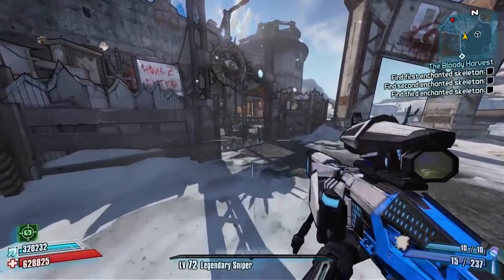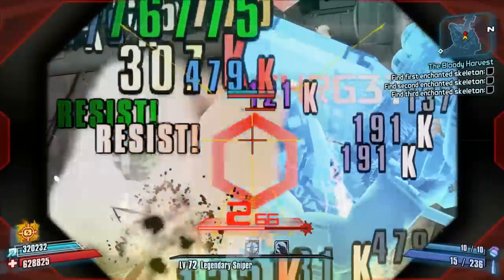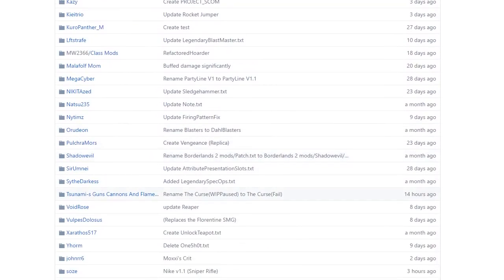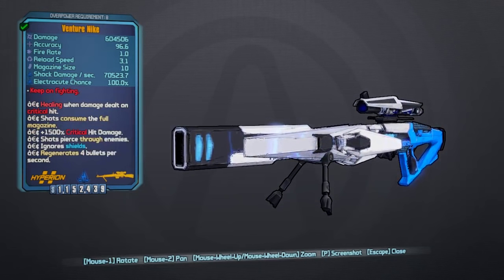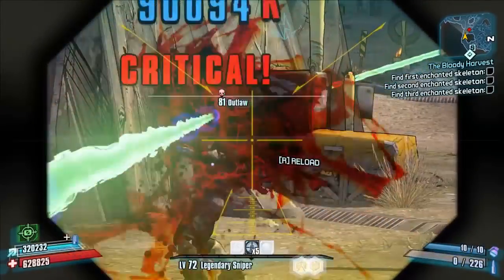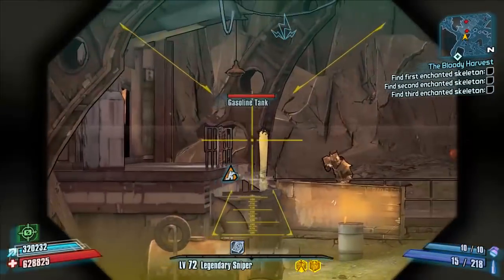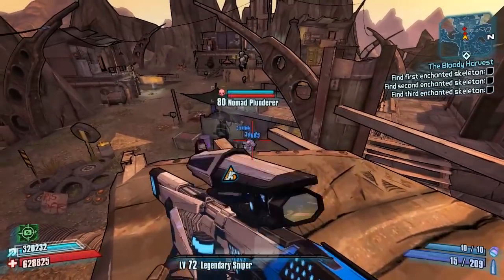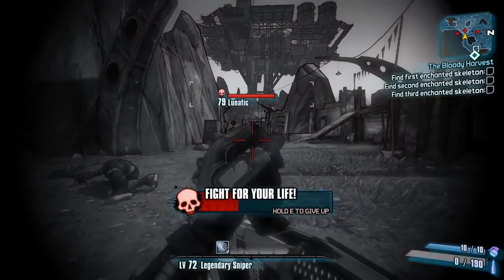Borderlands 2 | The Nike | Full Magazine Railgun Sniper | Modded Weapon Guide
Today Il be Reviewing The Nike, A new Railgun Sniper Rifle which has been added to the Community Mod Files.

Big Thanks to Soze on Github who worked on this.